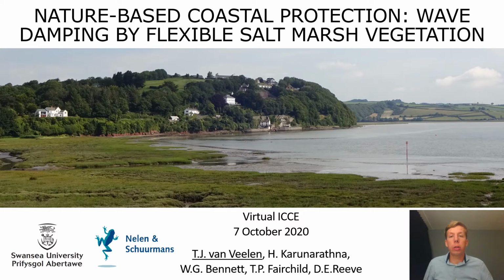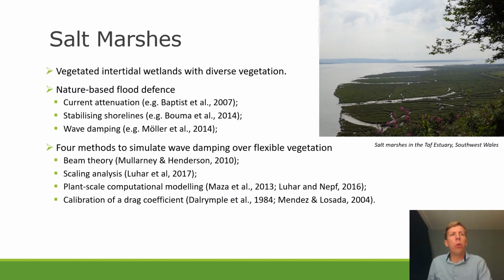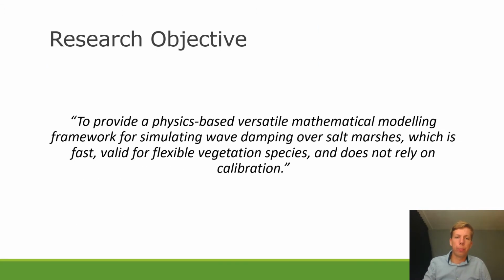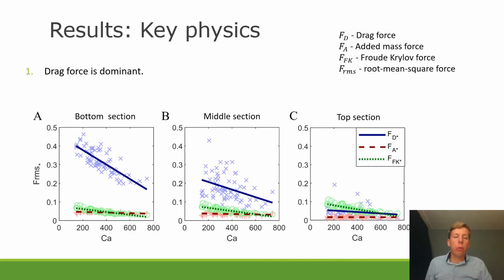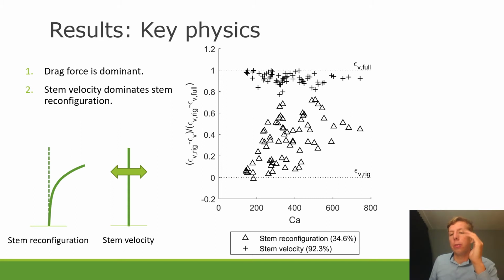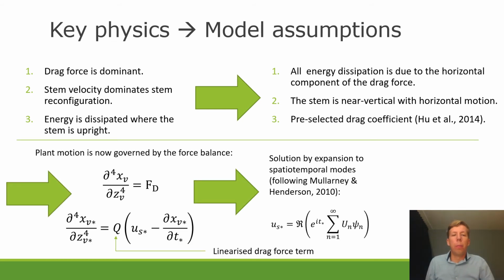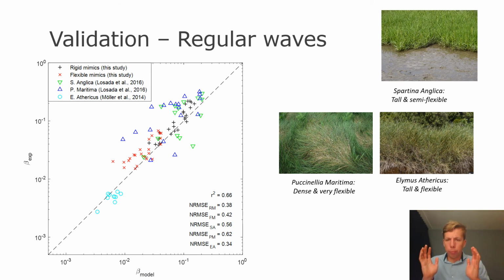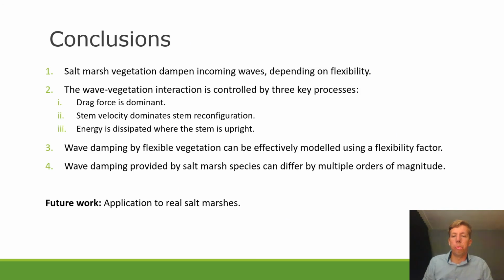Session #113 - Thomas van Veelen: NATURE BASED COASTAL PROTECTION WAVE DAMPING BY SALT MARSH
Short Abstract: The ability of coastal vegetation to attenuate waves has been well established (Möller et al., 2014). Salt marshes are vegetated coastal wetlands that can act as nature- based coastal defenses. They exhibit a range of plant species, which have been shown to differ in the amount of wave damping they provide (Mullarney & Henderson, 2018). Recent studies have shown that plant flexibility is a key parameter that controls wave energy dissipation (Paul et al., 2016). Yet, no model exists that includes plant flexibility in computationally efficient manner for large-scale coastal zones. Therefore, we have developed a new model for flexible vegetation based on the key mechanisms in the wave-vegetation interaction and applied it to an estuary with diverse salt marsh vegetation.